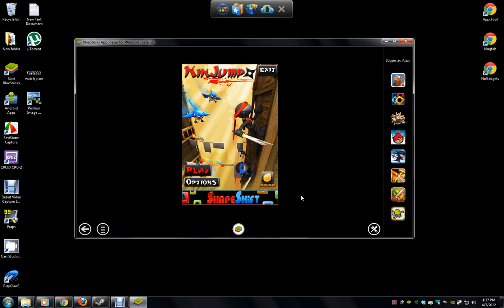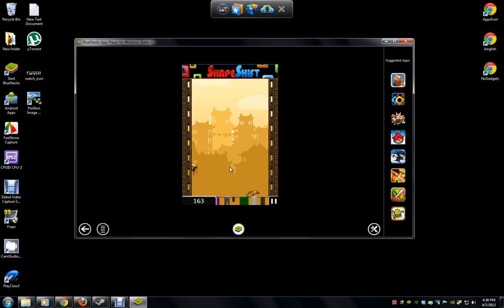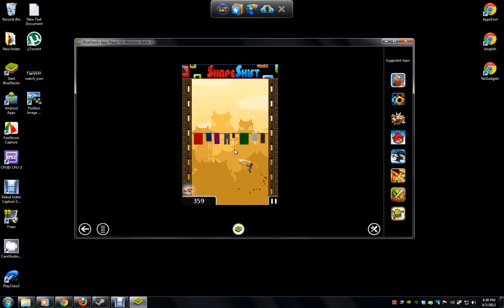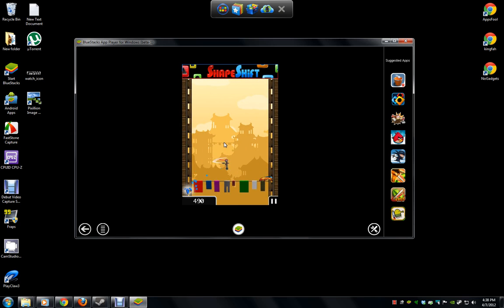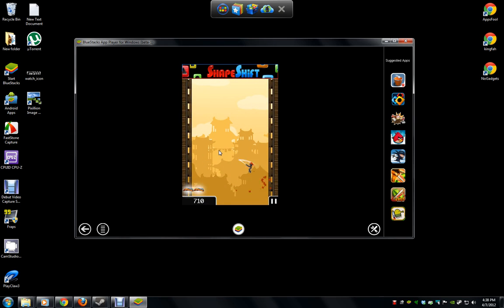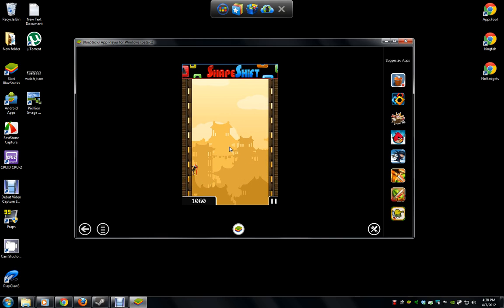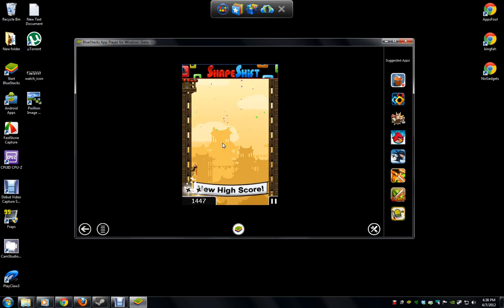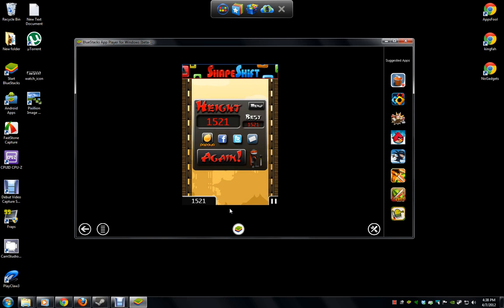NinJump on Windows 7 via Bluestacks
The Android app NinJump playing on Windows 7 via Bluestacks app player.